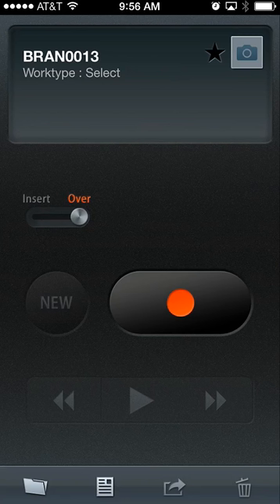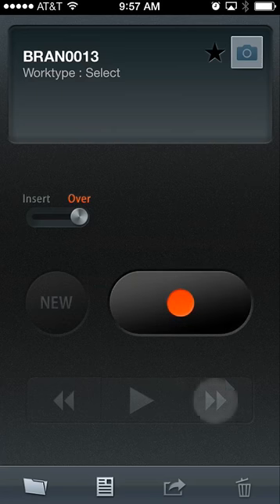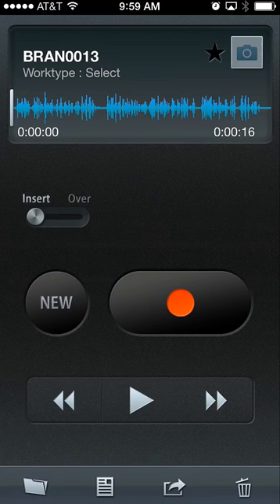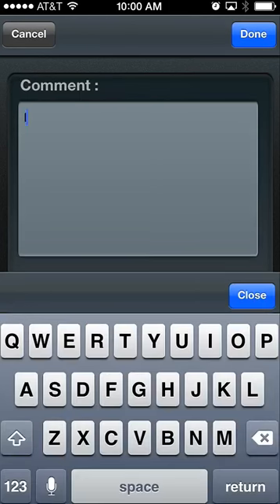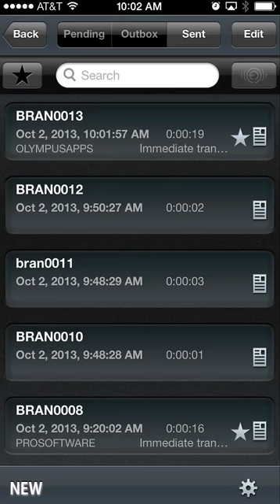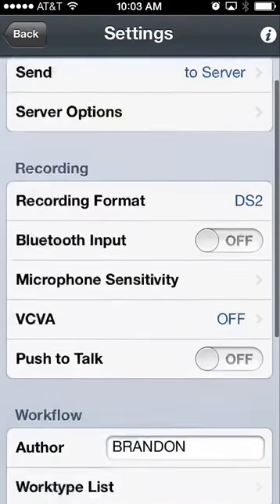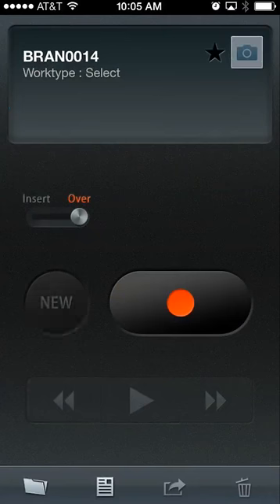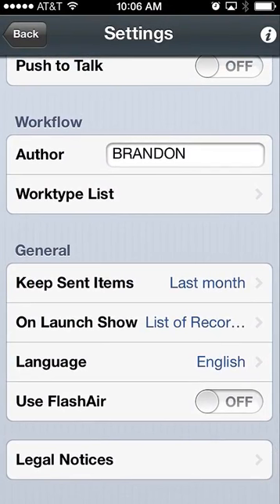Tutorial Screen Capture iPhone 5 Version1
How to set up and use Olympus Smart Phone Dictation